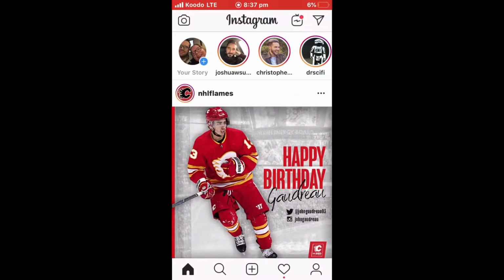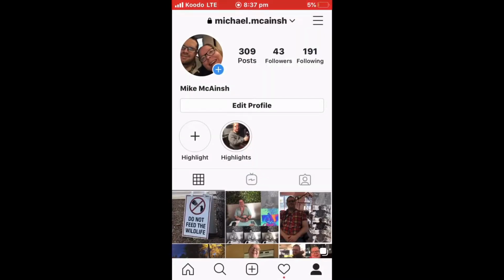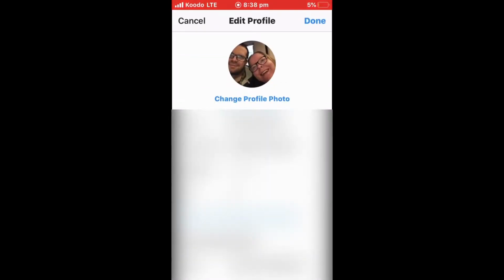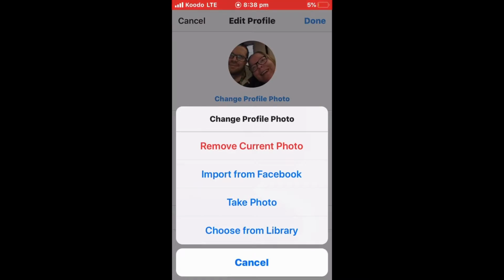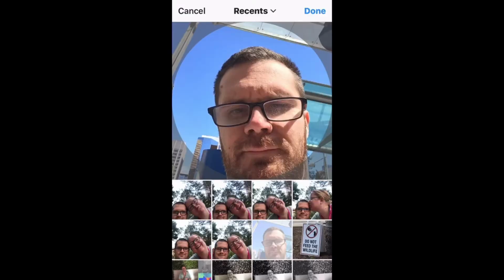How To Change Your Instagram Profile Picture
Today I’ll be showing you how to change your Instagram profile picture on an iPhone. This method also works on an iPad.

and more...